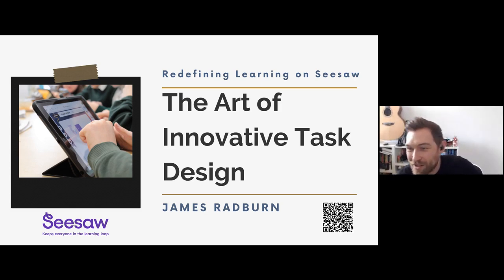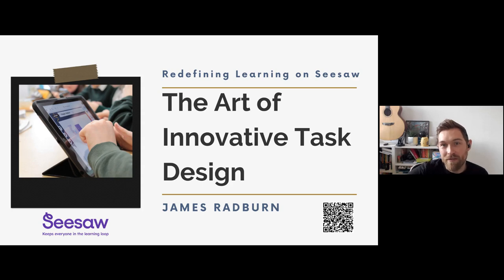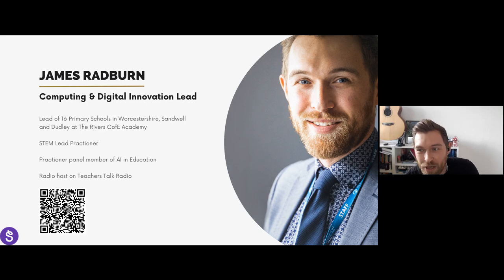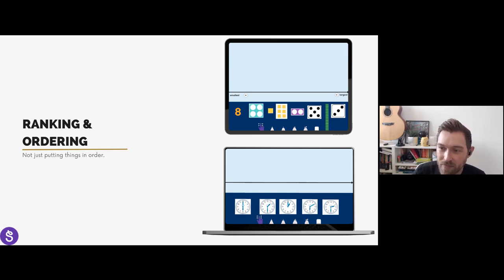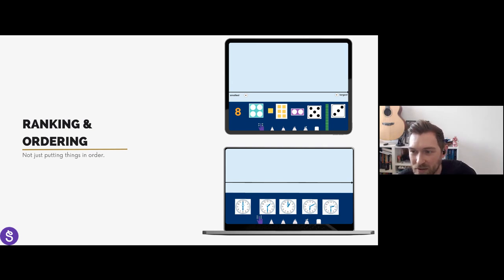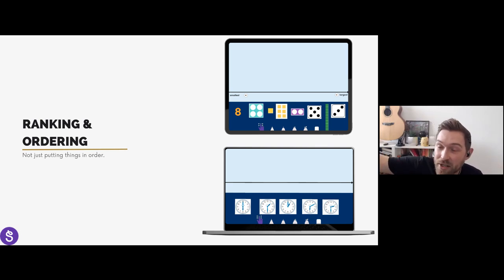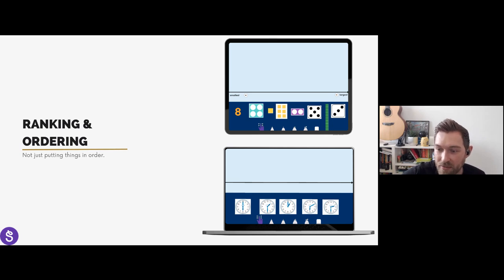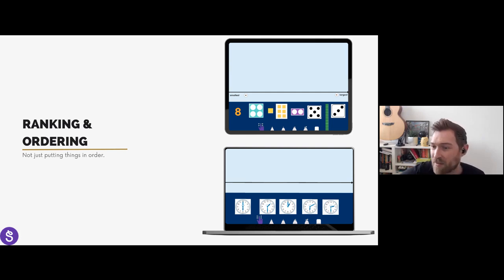Redefining Learning on Seesaw: The Art of Innovative Task Design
This session will explore the depths of student learning through Seesaw. The presentation will delve into the strategies behind crafting innovative, thought-provoking tasks that not only engage children in critical thinking but also provide opportunities for depth and challenge. Through practical examples, this session will equip educators with the tools and inspiration needed to transform their approach to task design, making learning a more enriching, personalised, and impactful experience for their students.